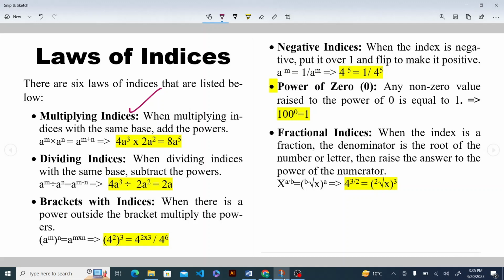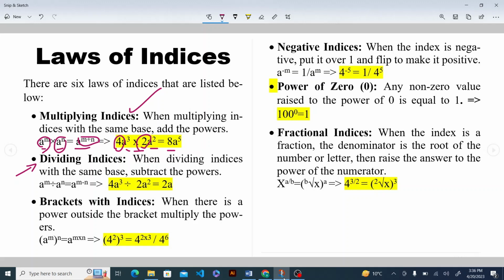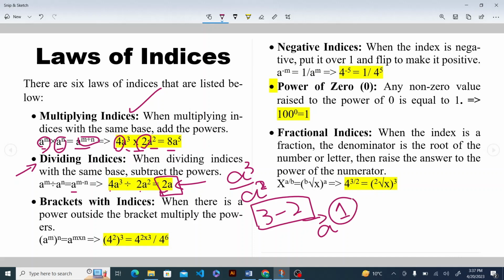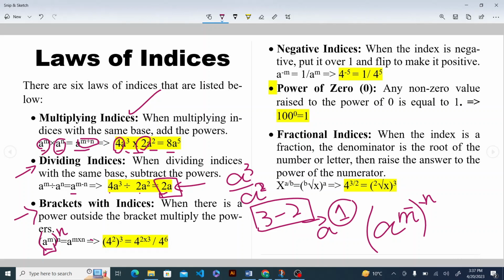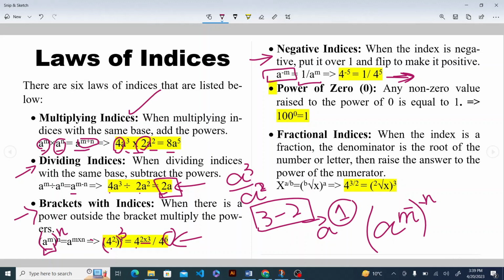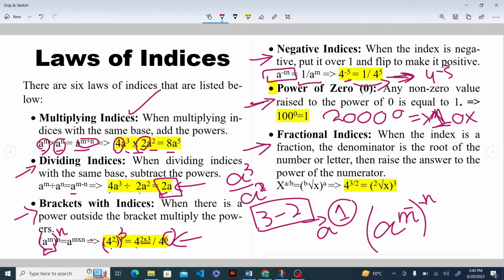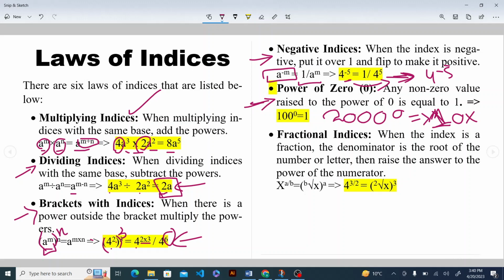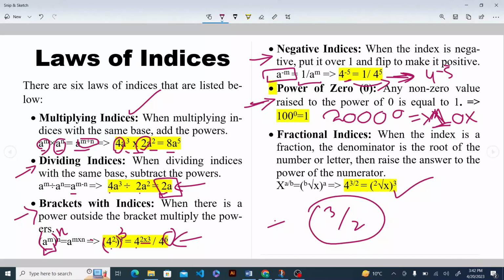Laws of Indices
@mathscharm has brought you laws of indices in the easiest way ever !